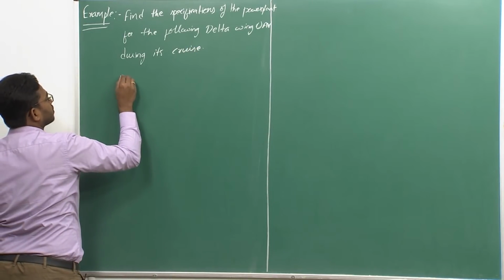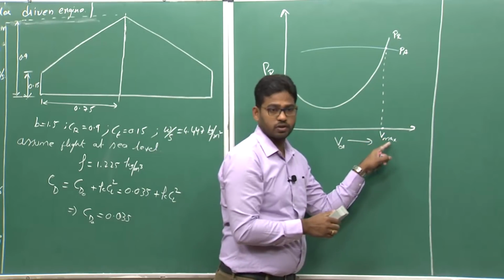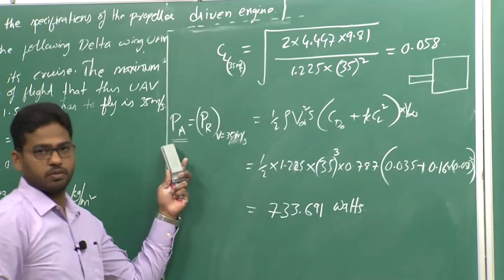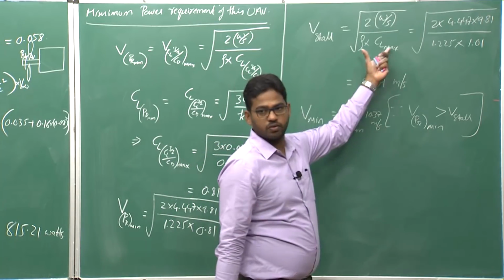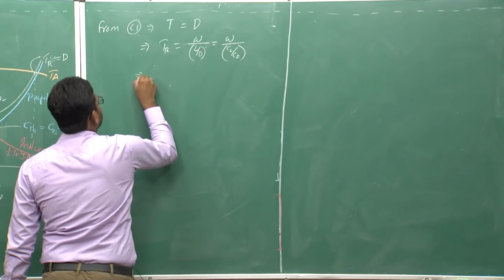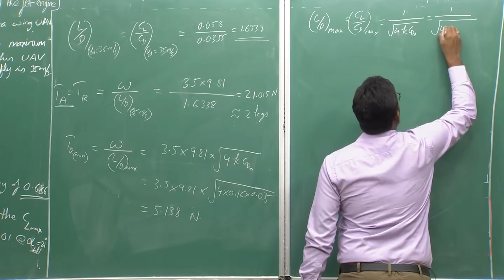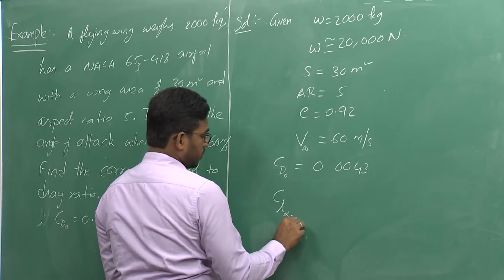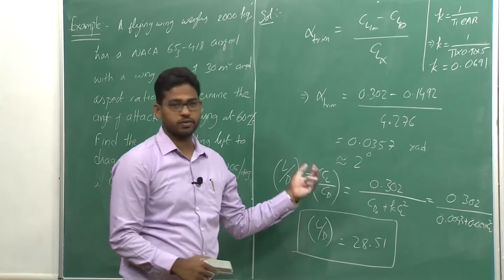noc18-ae07-Lec12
Topics covered in this Lecture :
1) Example on calculation of performance parameters.
2) Selection of power plant.
Note : At 24:20 , Velocity found is 9.37 instead of 10.37.